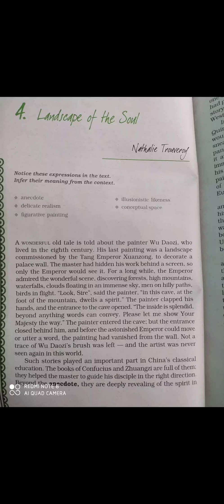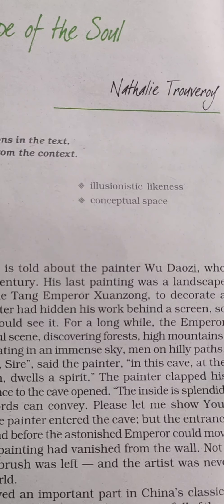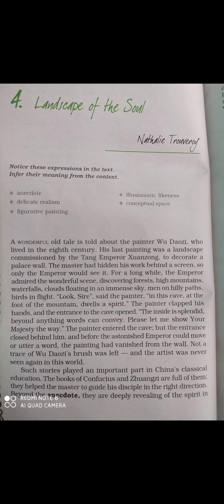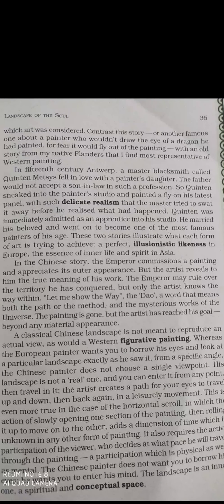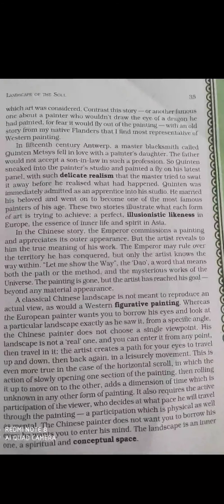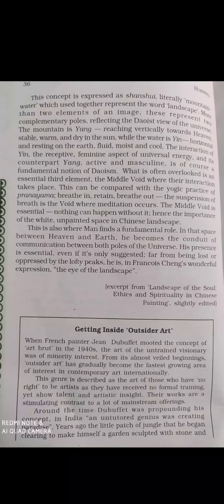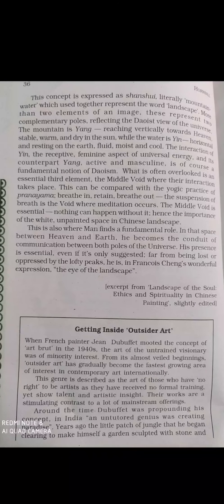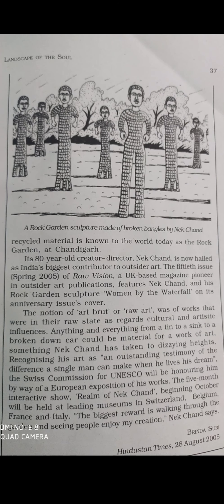Landscape of the Soul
Explanation of the story